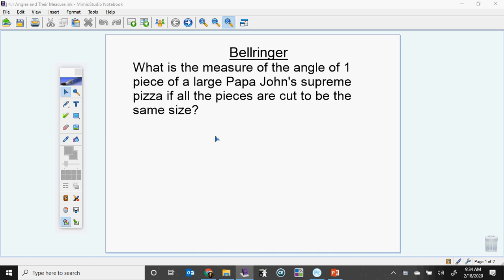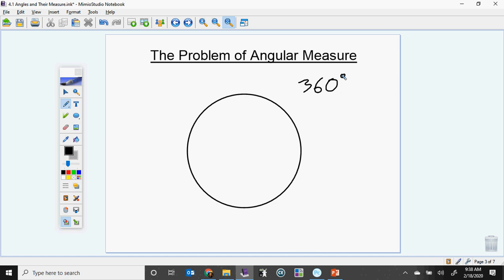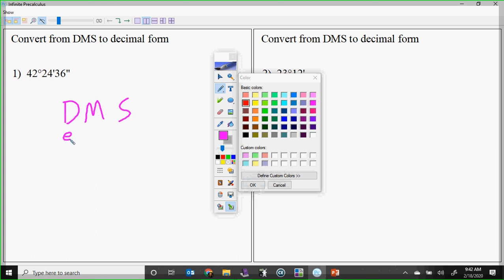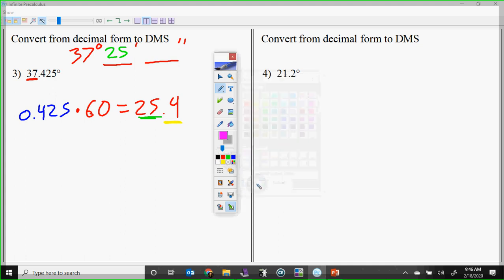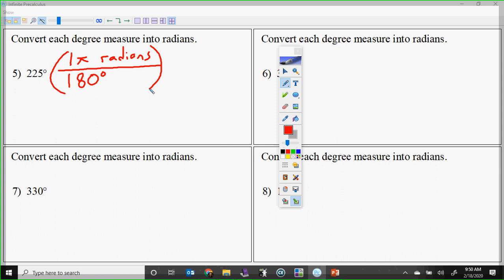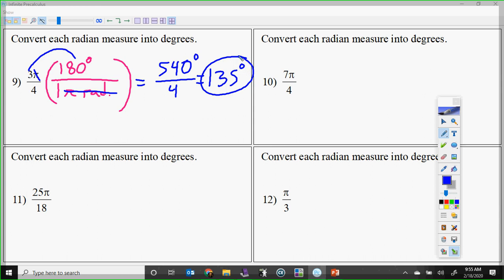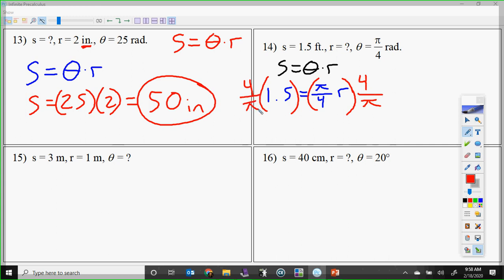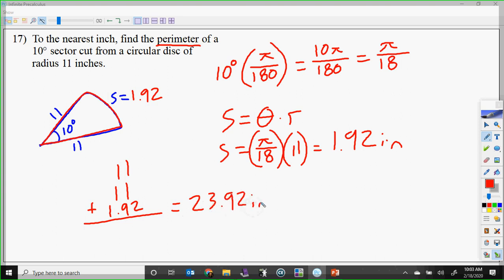Precalculus 4.1 Angles and Their Measures